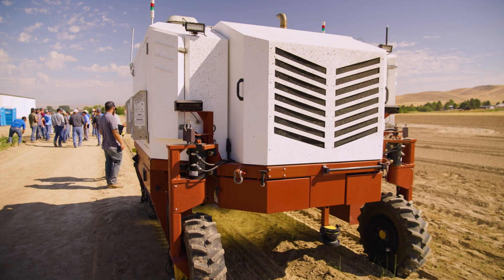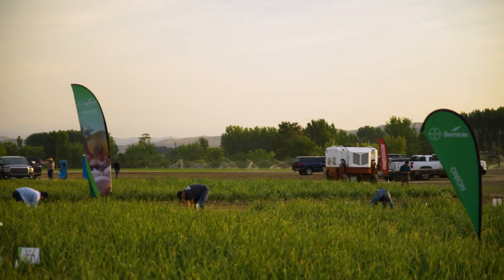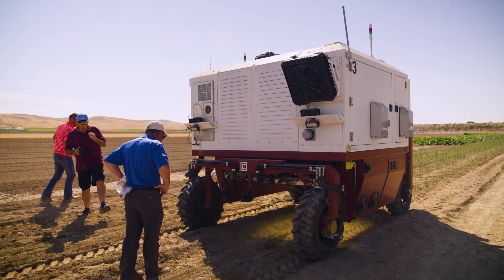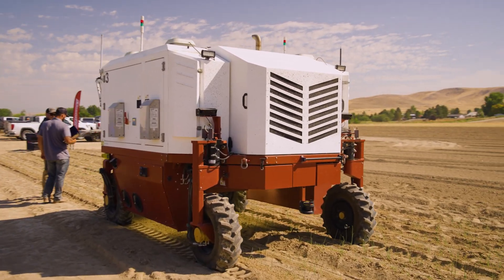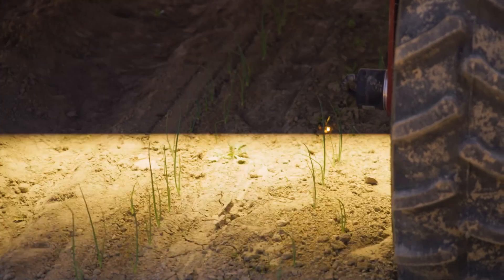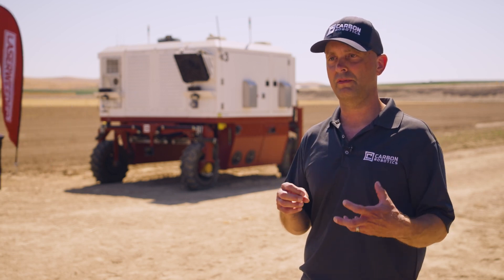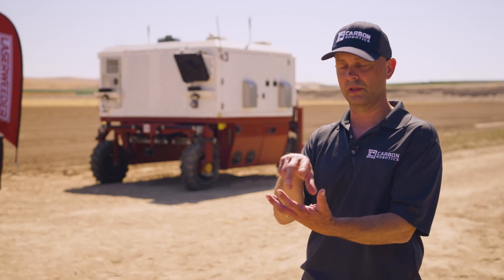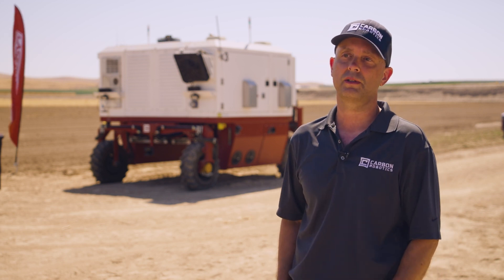LaserWeeder Demo at Onion Field Day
This was in August of 2022 - thanks Bayer for setting up such a nice event.

for more info about the LaserWeeder.